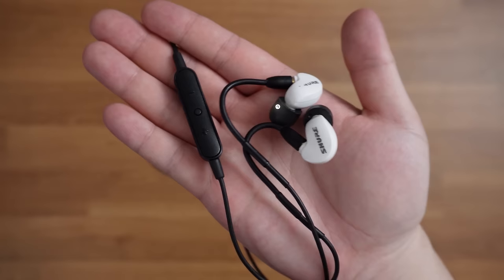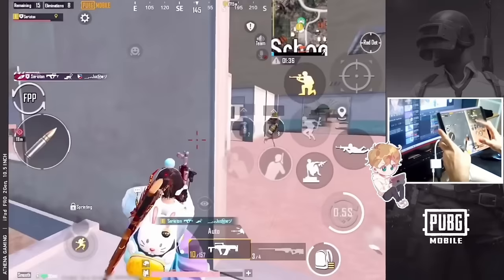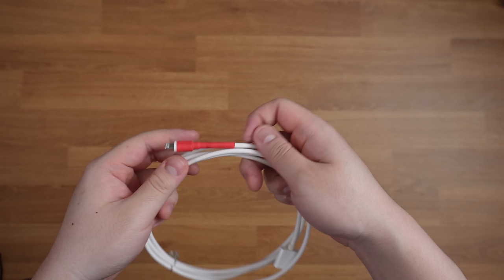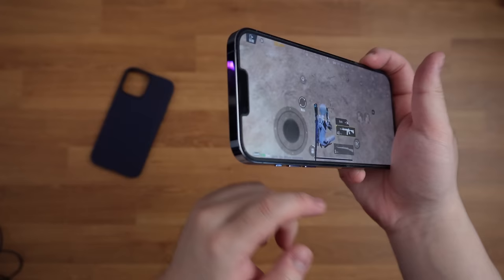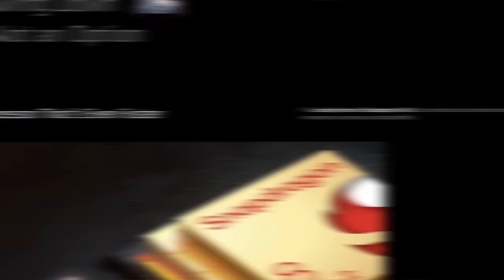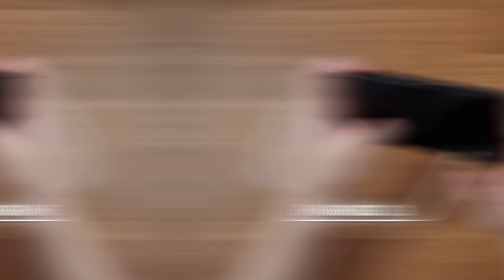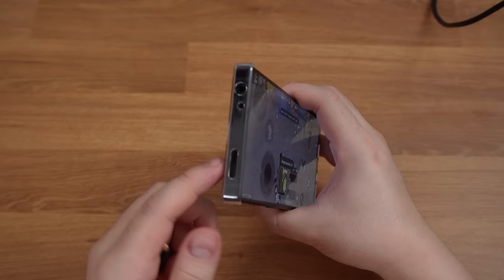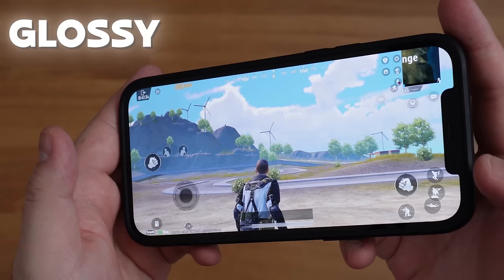Best Mobile Gaming Accessories Improving Your Gameplay | Pro Player Hacks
As a pro mobile player, I am showing you guys my best mobile gaming accessories with hacks which can help you play mobile games better and save money!